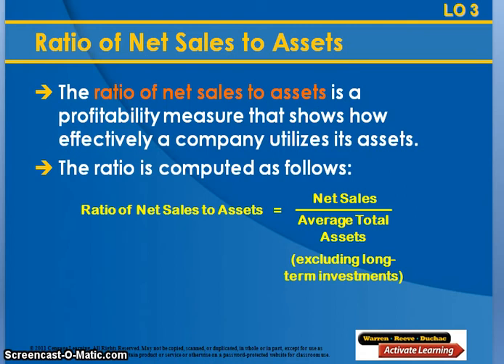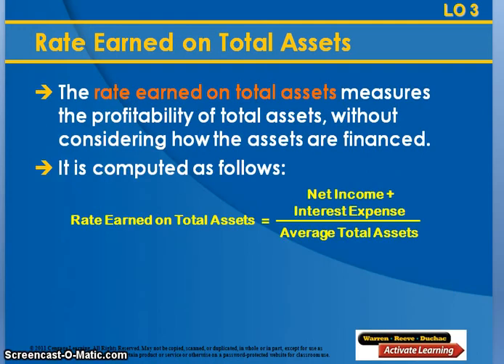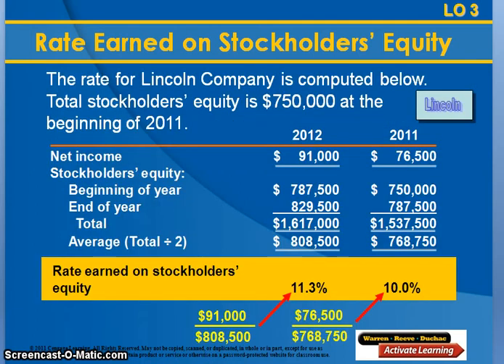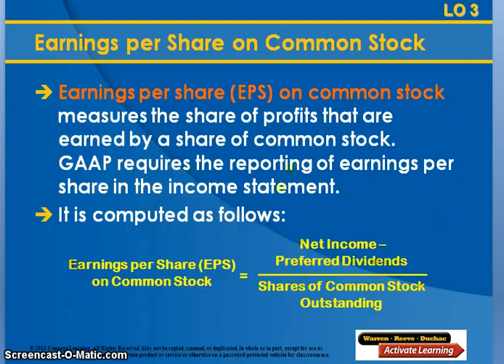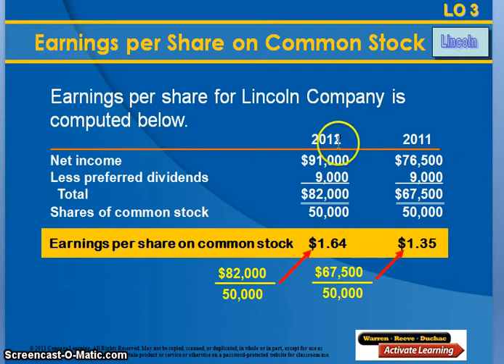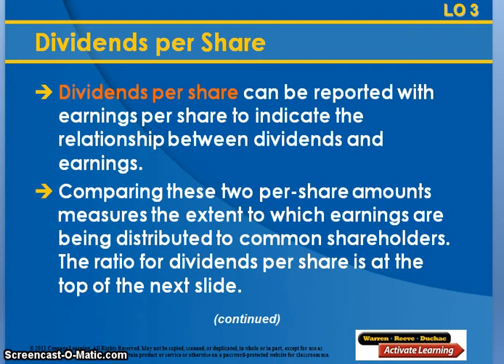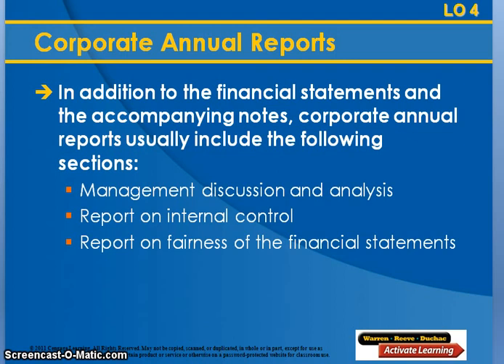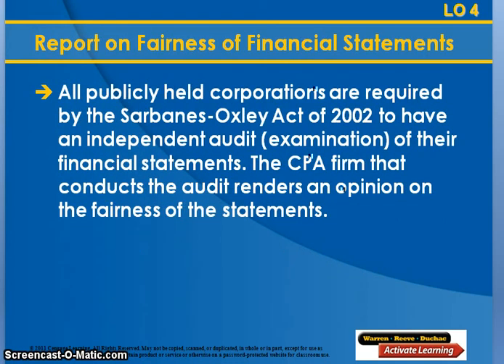Managerial 15 5